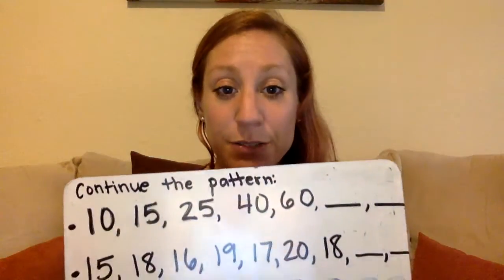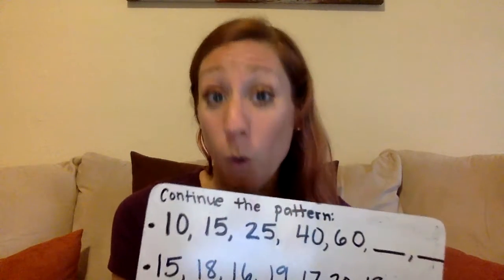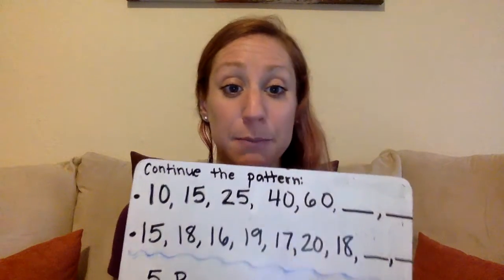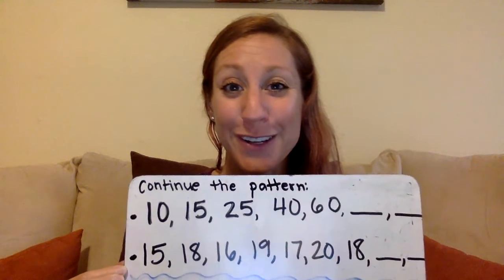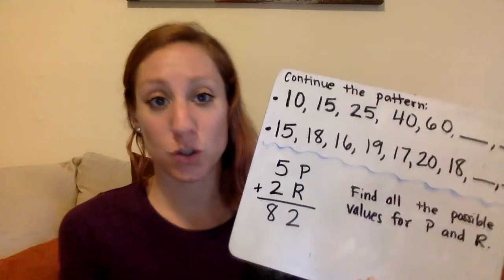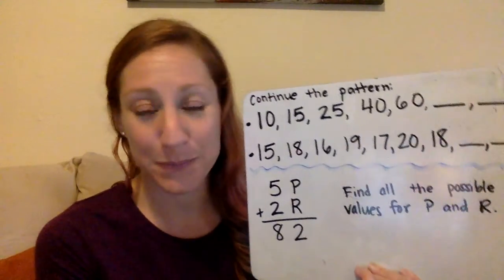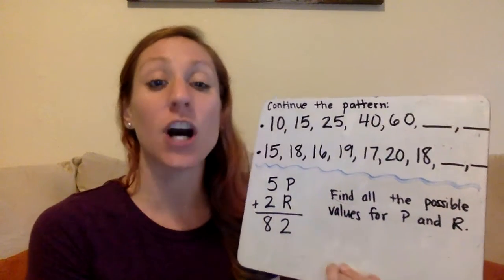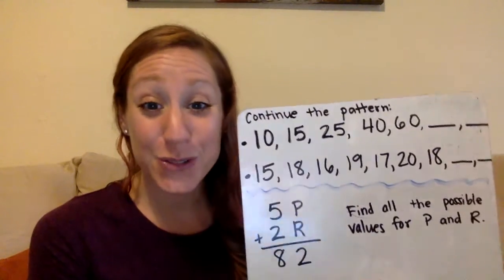Challenge Math 4/16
Try these challenge math problems, testing your skills and math reasoning for patterns and addition with regrouping. Have fun and try your best! :)